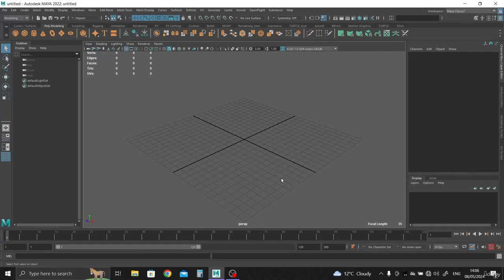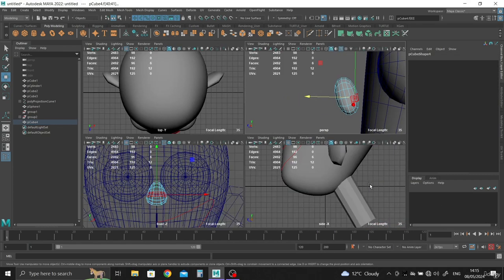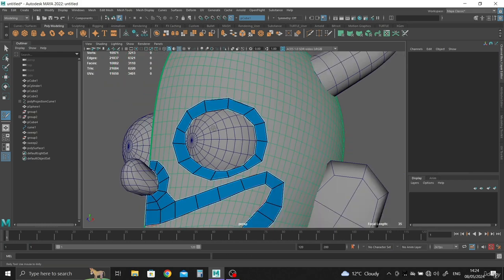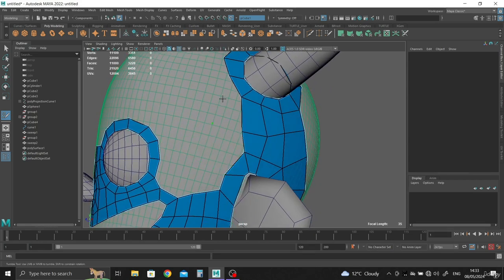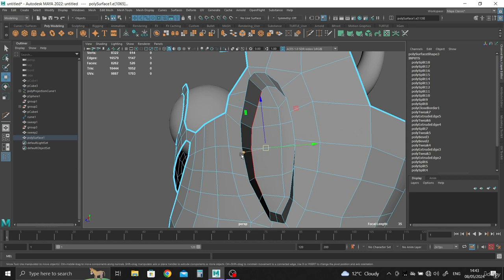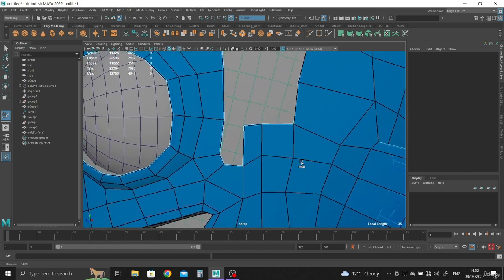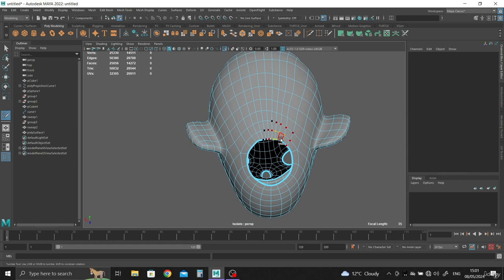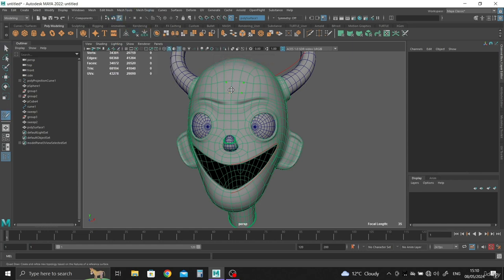3 003 EXTRA VIDEO Creating a Character's Head using Quad Draw